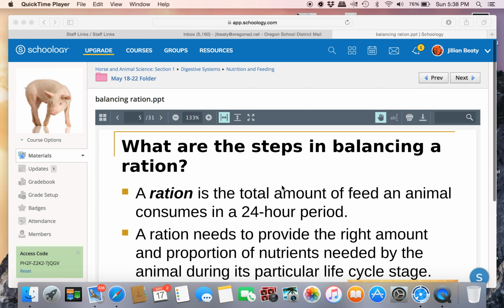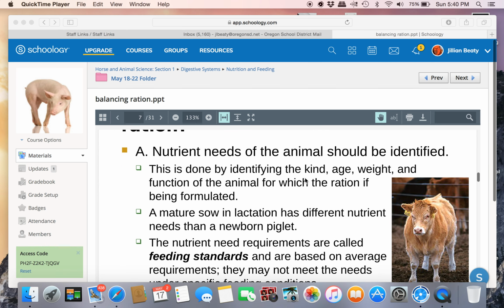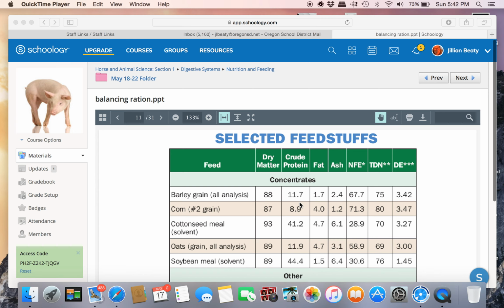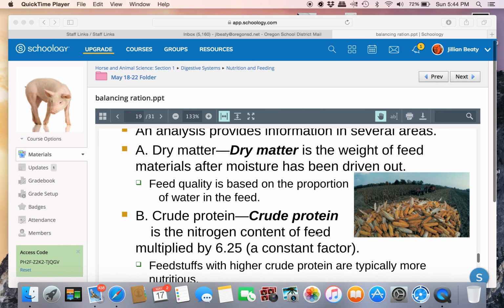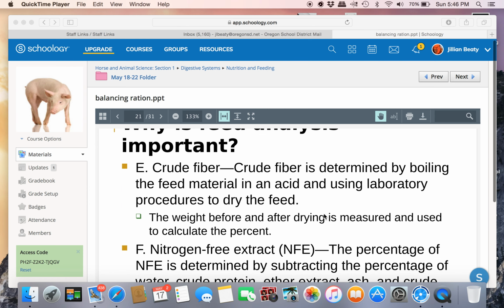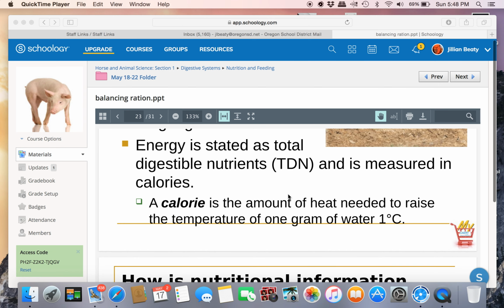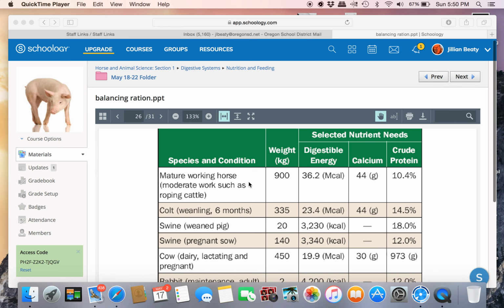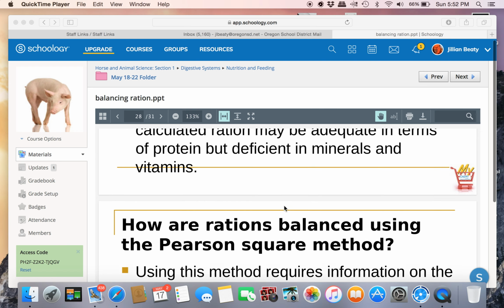balancing rations with beaty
Discover more about the commodities grown in Wisconsin.